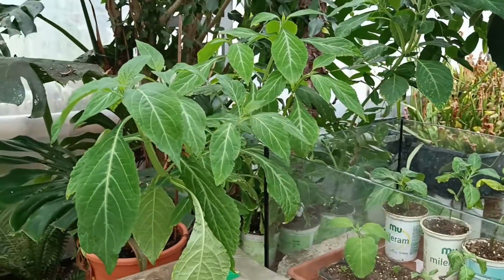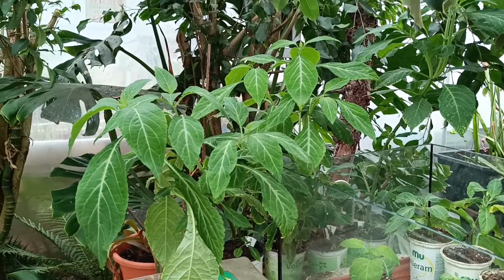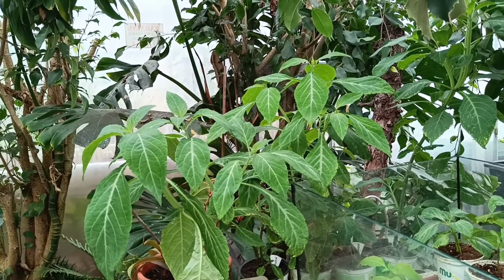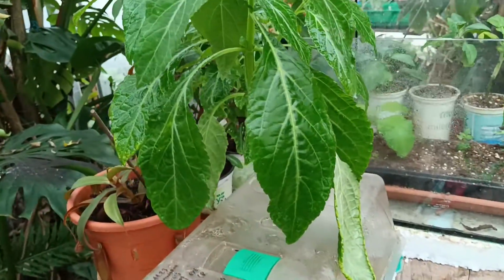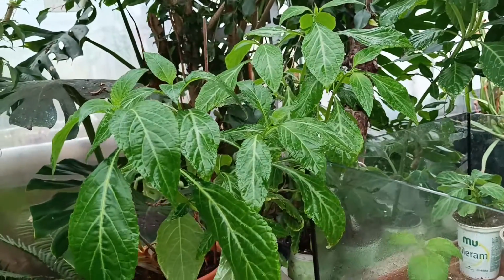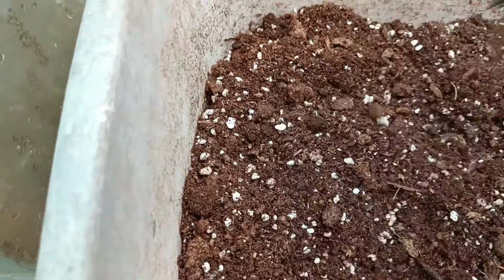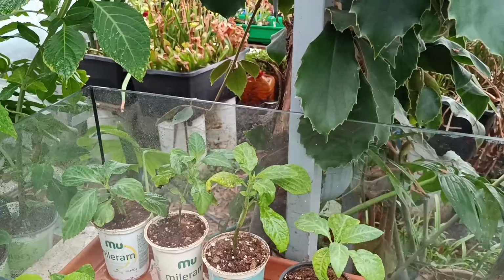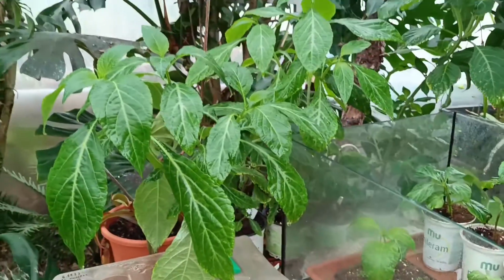How to grow Salvia divinorum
Salvia divinorum can be a challenge to grow. So, in this one I'll take you thru the basics of the species' ecology and how this reflects on the care it needs.